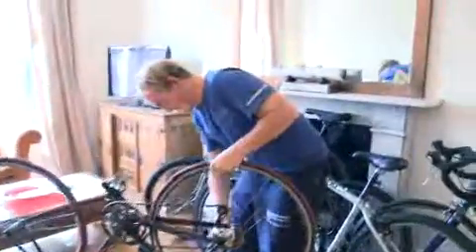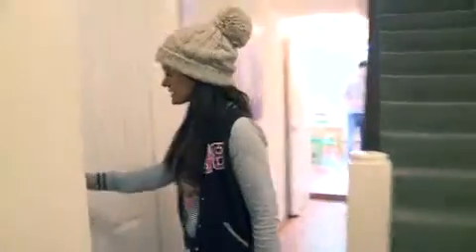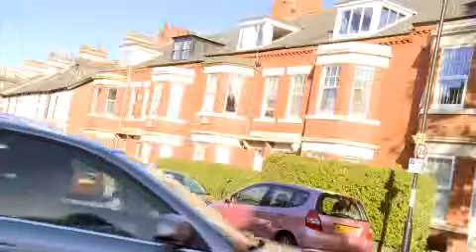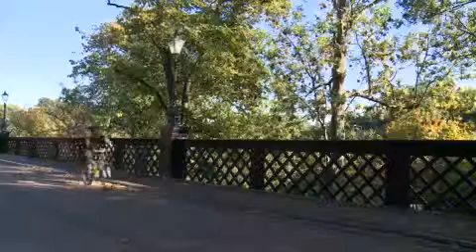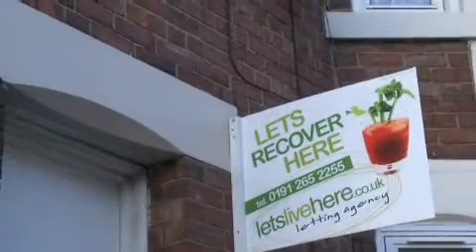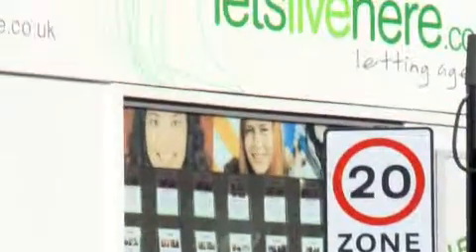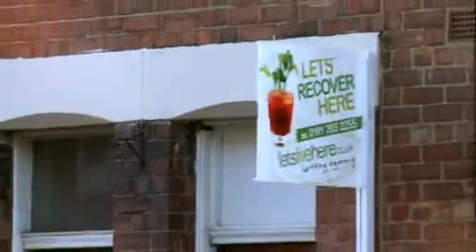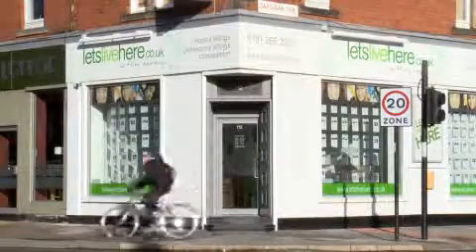letslivehere guide to Jesmond part 3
The final part of our brief introduction to Jesmond. After seeing these we're sure you'll want to live in Jesmond so why not visit our and see what we have to offer ...